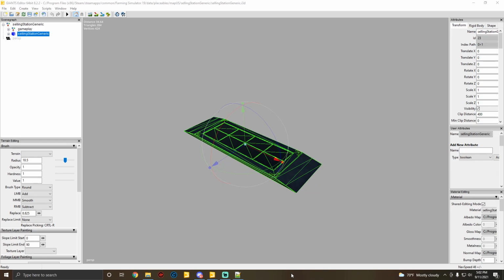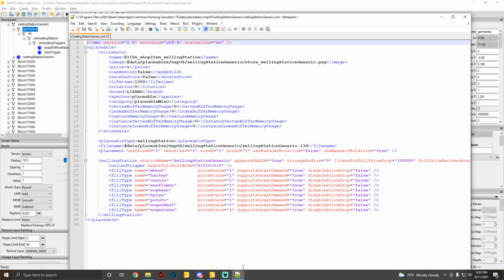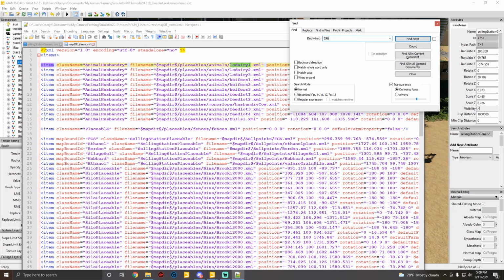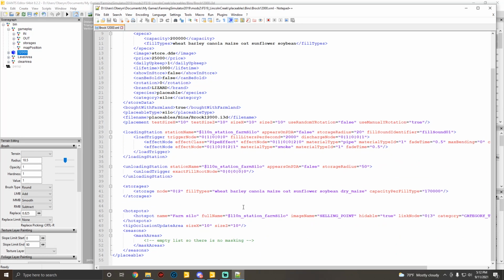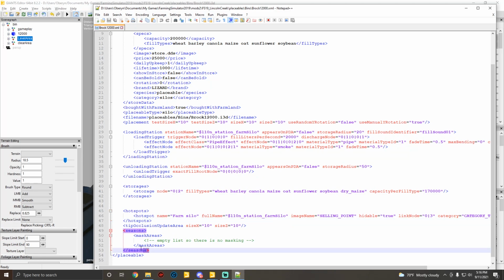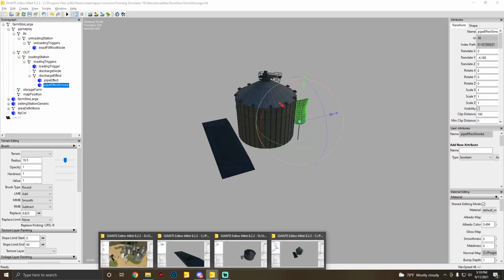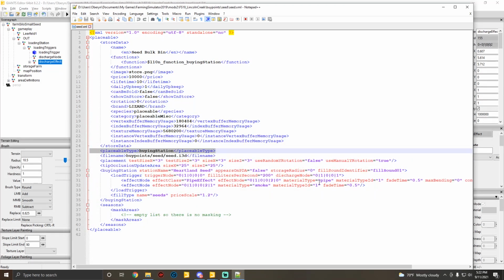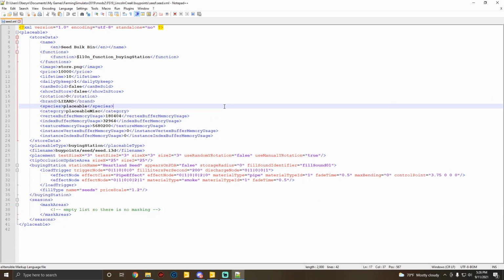Farming Simulator | How to Build a Map | Lesson 23